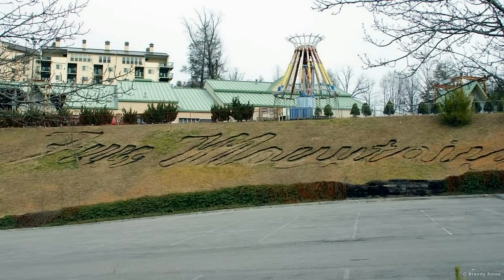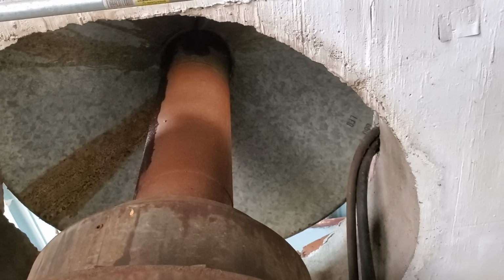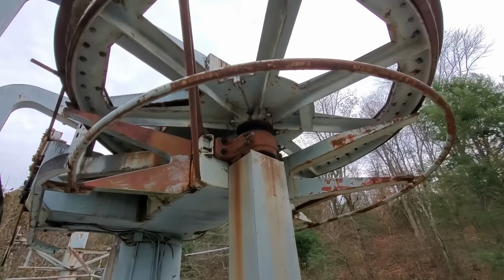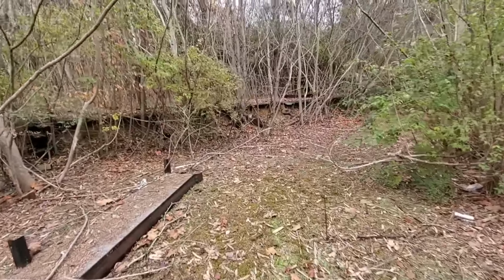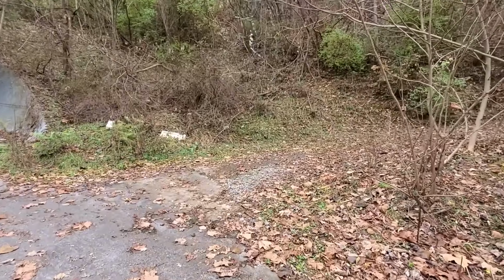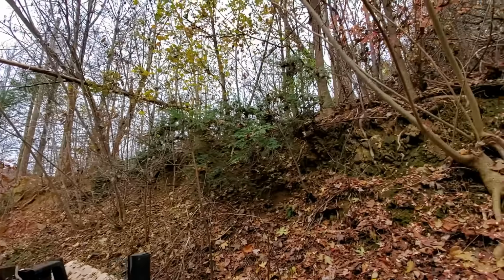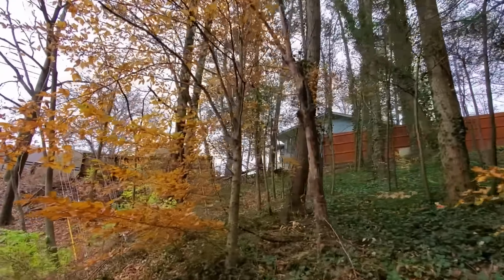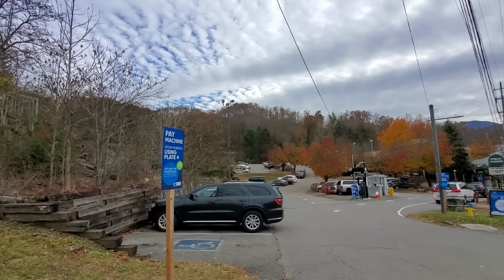Fun Mountain - Abandoned Gatlinburg Amusement Park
Gatlinburg Tennessee holds lots of history, especially when it comes to tourist attractions. If you know where to look, you can still see portions of it hiding in plain view today. The place we are checking out is the location of Fun Mountain Amusement Park. This location was also home to a resort before it became an amusement park. After sitting abandoned for nearly a decade, the rides were auctioned off and buildings razed in 2008. Surprisingly enough, there's still one of their rides standing today. So come along with me as see what remains at Fun Mountain Amusement Park. Enjoy

►Business mail:
JPVideos